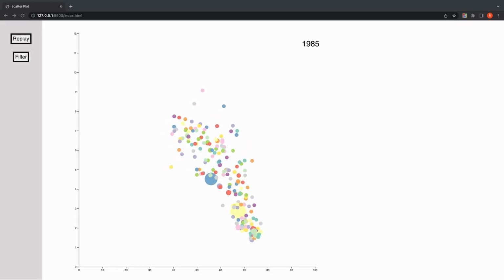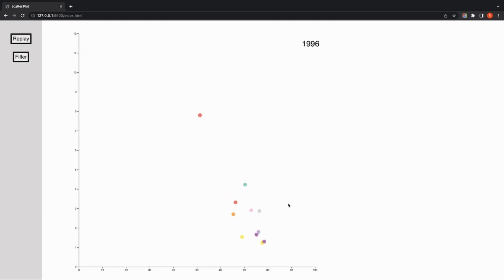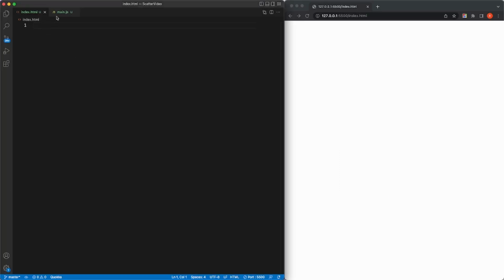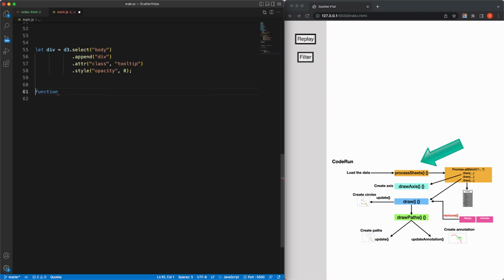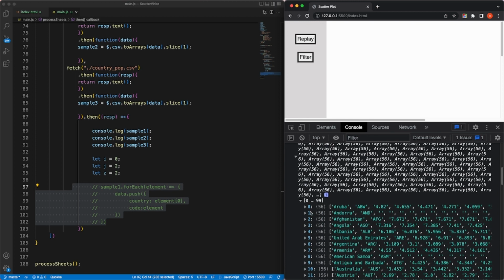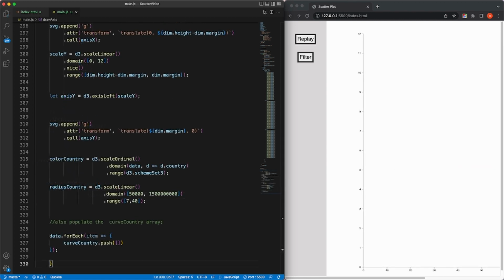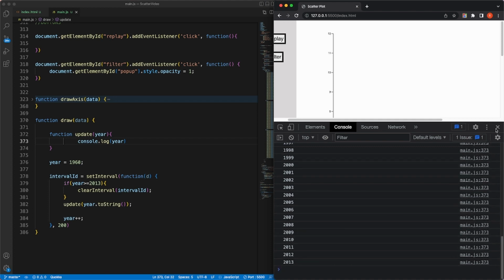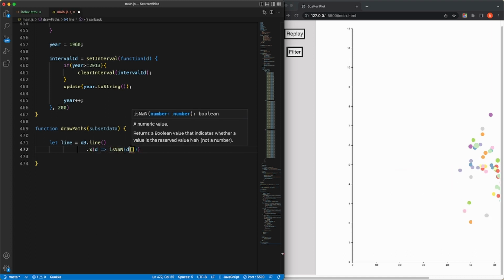Animated Scatter Chart with Trails | D3 | Javascript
In this video I will show you how to create and animate a scatter chart using D3

open-source license
You can use the code in any project, commercial or personal without attribution or any costs.

Some of my other JS/HTML/CSS/D3 videos